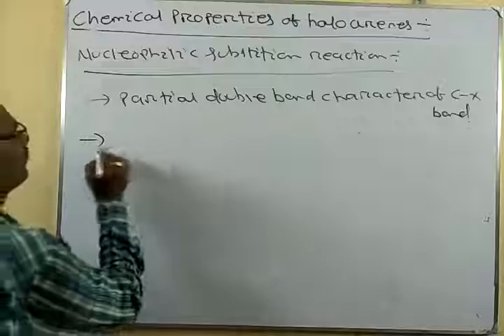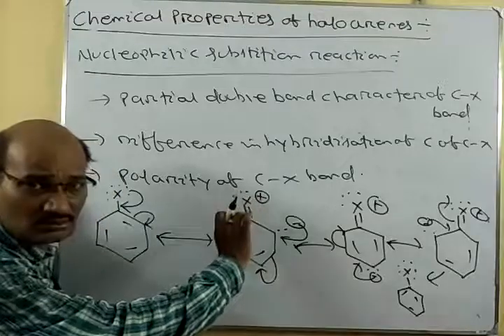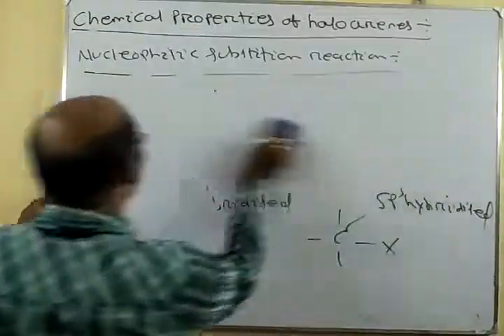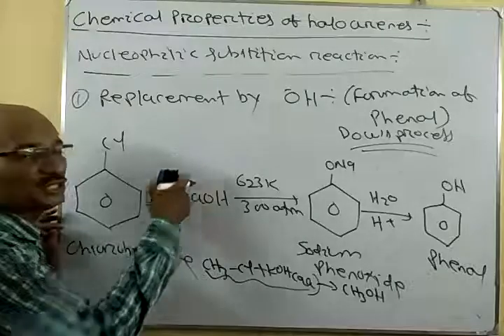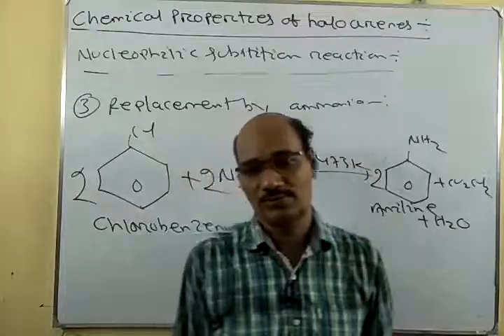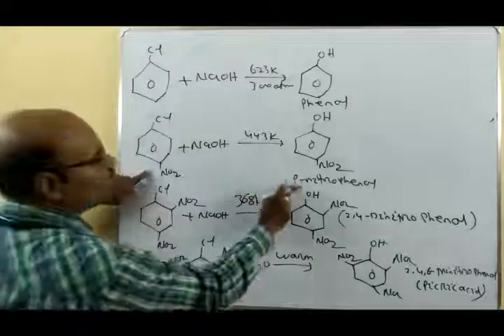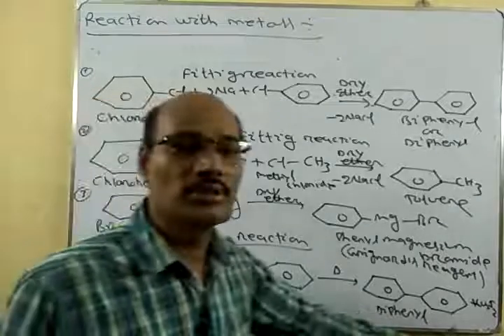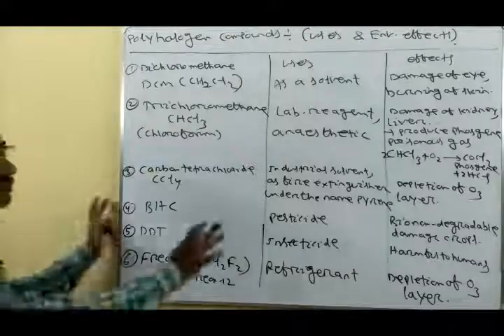Chemical properties of halo arenes -2(SN reactions and Others)